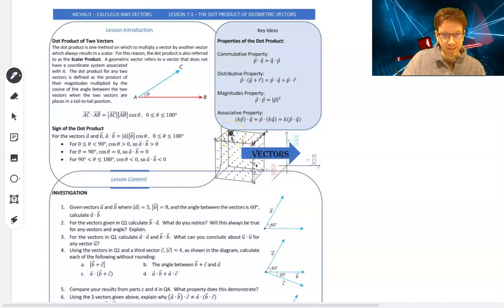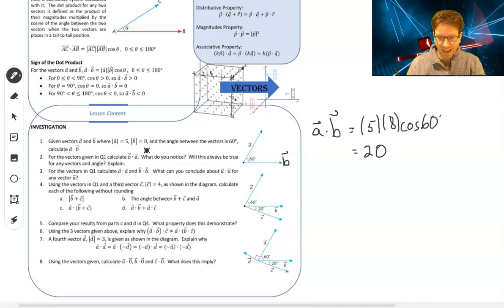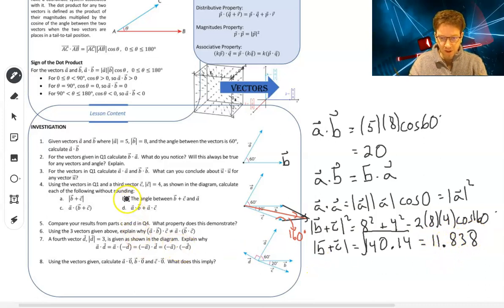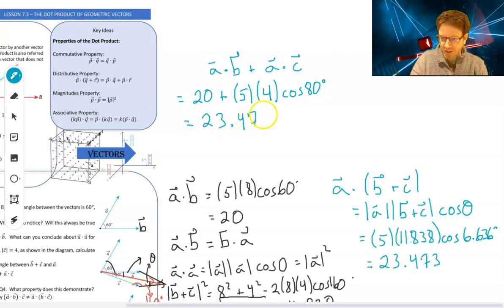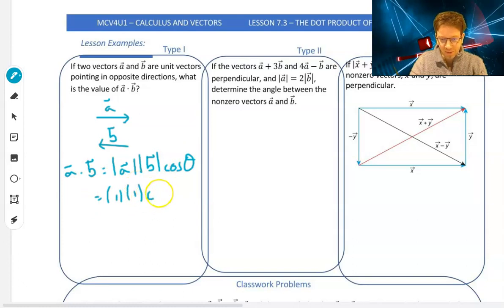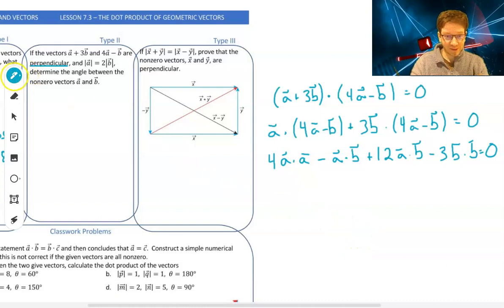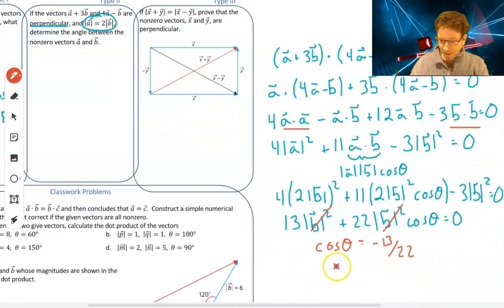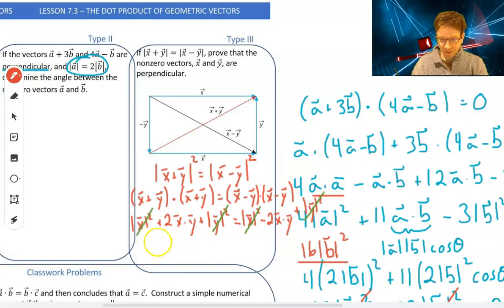Calculus and Vectors Grade 12 - The Dot Product of Geometric Vectors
These are video lessons for the Calculus and Vectors Grade 12 course.  In this lesson, I introduce the geometric dot product.  My channel has everything about physics and math, from high school lessons, to video game analysis, science experiments, cryptography, Python and so on.  Check out the different videos and get FREE resources from my Official Website @ youtubephysicsteacher.ca

CONTENTS:
0:00 What is the Dot Product
2:10 Investigating the Properties of the Dot Product
13:35 Example #1
15:18 Example #2
21:30 Example #3